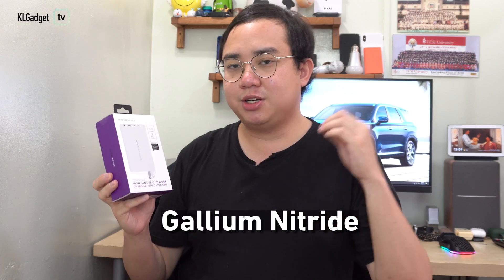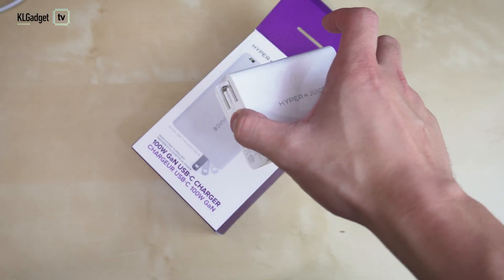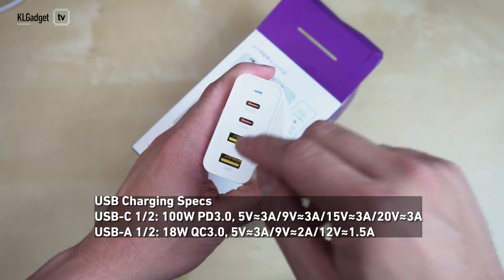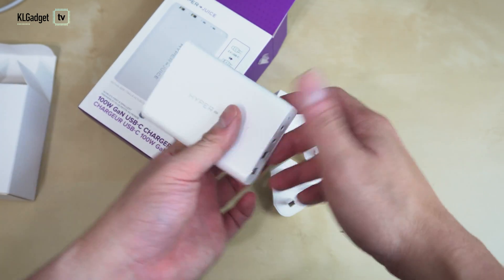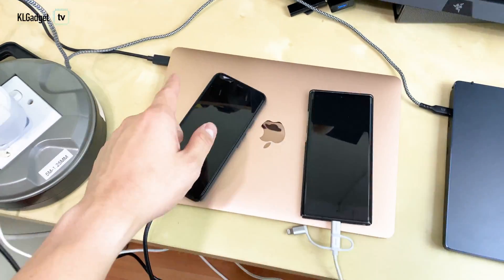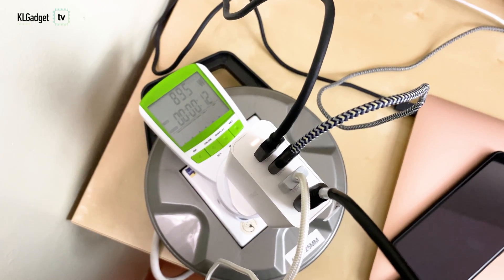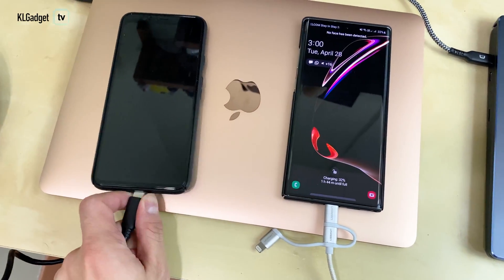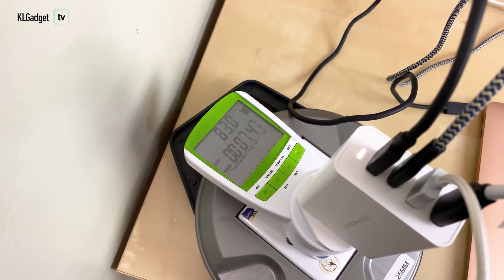The HyperJuice 100W GaN charger is so good!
The HyperJuice by HYPER is the first commercially available GaN charger that supports up to maximum 100W charging, it is available at Kickstarter for $69 and will go on sale for $99 at retail channels.